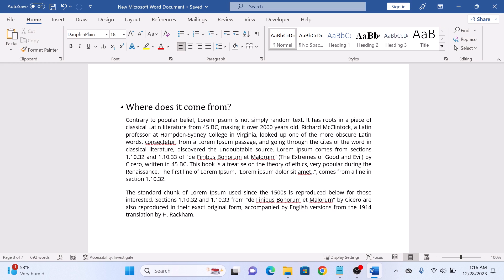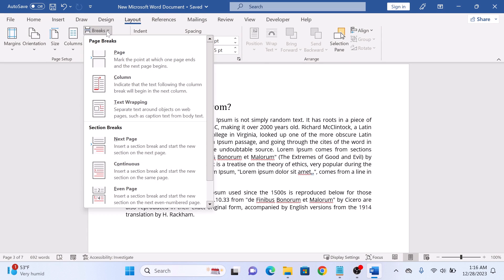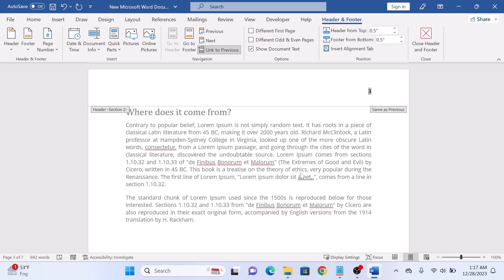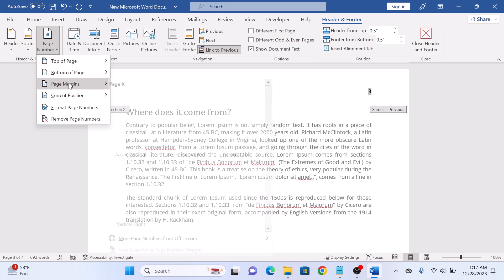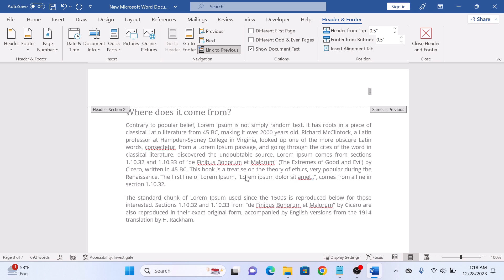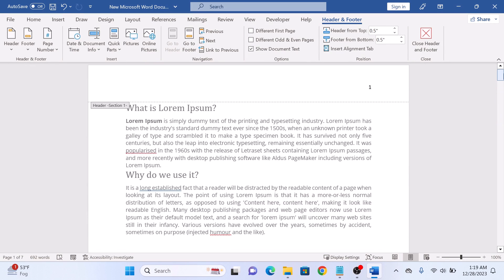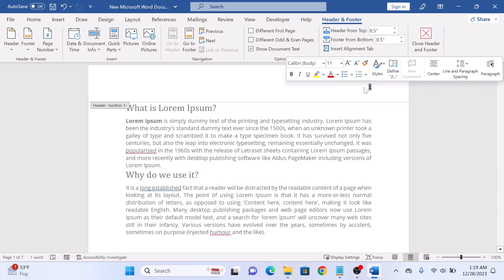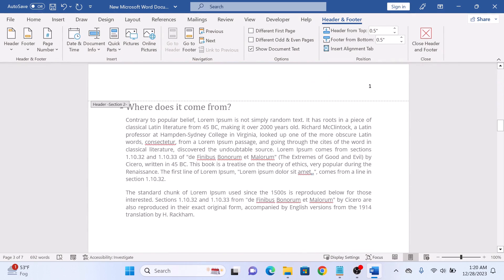How to Insert Page Number in Word from Specific Page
This video guides about how to add page number in word from specific page.

Inserting page numbers from a specific page in Word helps maintain document organization and facilitates referencing, especially when sections require distinct numbering or when starting numbering after a title or cover page.

To learn how to insert page number in word from specific page, simply follow the step-by-step guide.

Here are the Steps to Add Page Numbers Starting at a Specific Page in Word:

1. Open Microsoft Word document and locate the page where you wish the page numbers to begin.

2. Place your cursor at the start of page and click on the "Layout" tab in your Word ribbon.

3. Click on "Breaks" option, and select "Next Page" from the dropdown menu.

4. Click on "Page Number" in the "Header & Footer" group to add page numbers.

5. Click on "Page Number" and select "Format Page Numbers" . In Page Numbering Click on "Start at" and enter "1" and click ok.

6. Select any page number from first section and delete it.

Page number from first two pages will be deleted and page numbering will start from page 3.

So that's how to insert page number in word from specific page. If you have trouble adding page numbers starting at a specific page, then ask in comments section below to get the prompt solution.